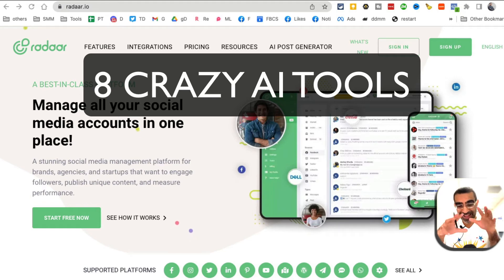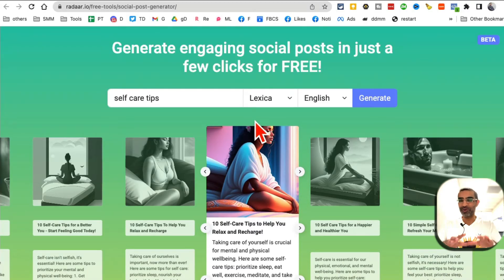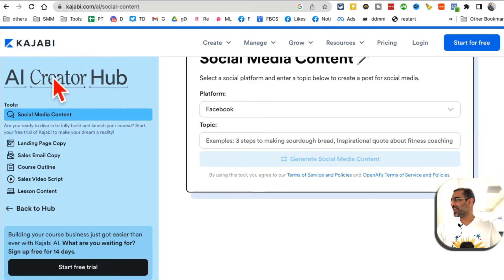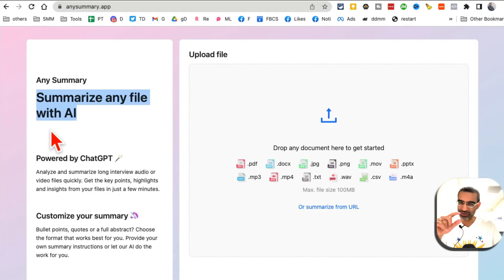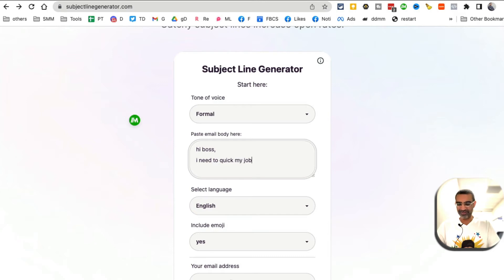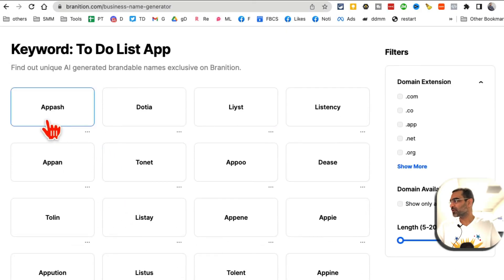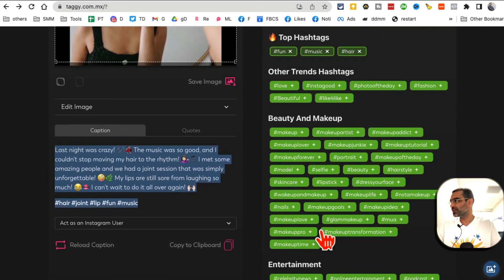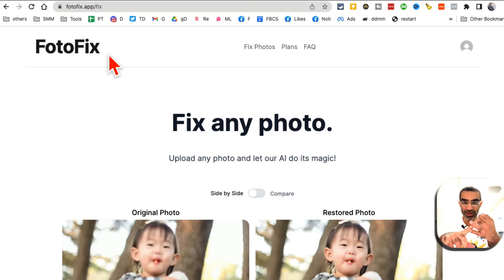8 FREE AI Tools For Marketers (Life Changing Websites)